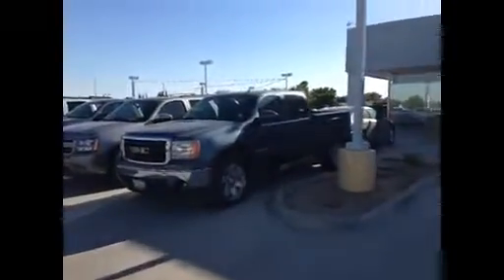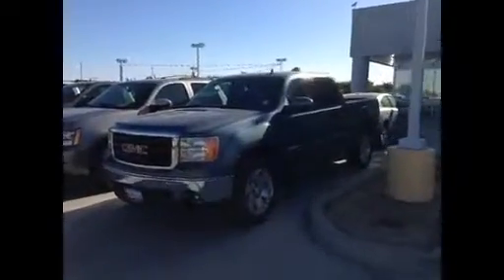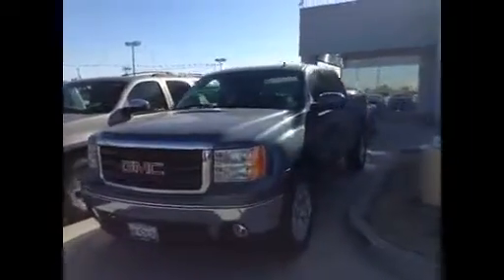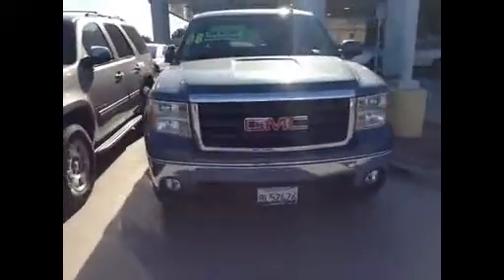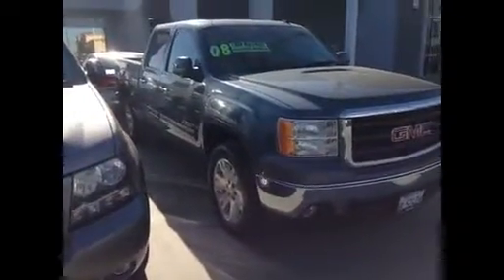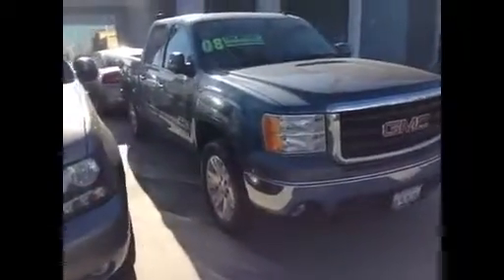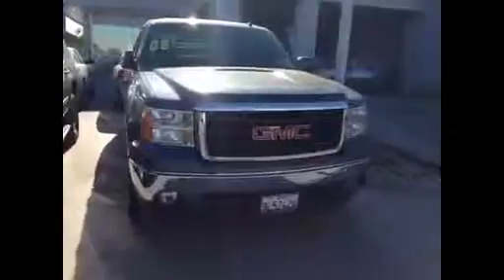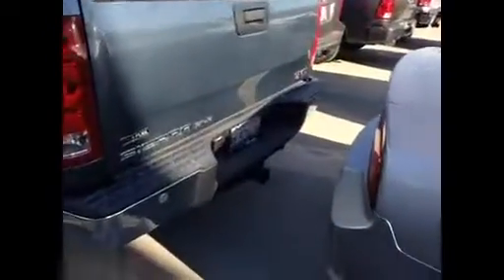Gill Auto Group Walkaround Video of 2008 GMC Sierra 1500 crew cab